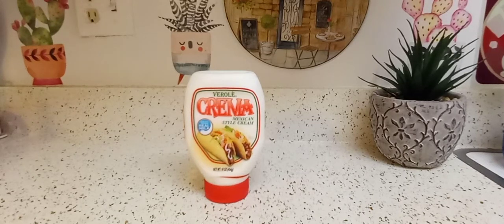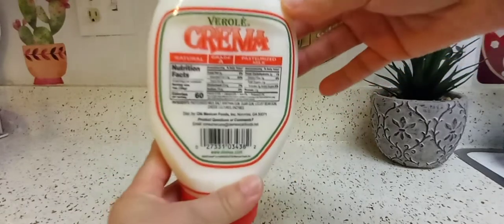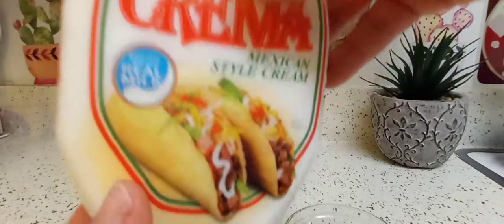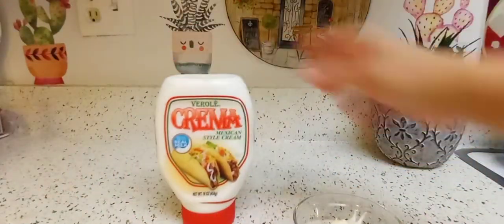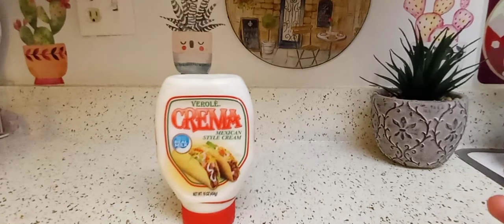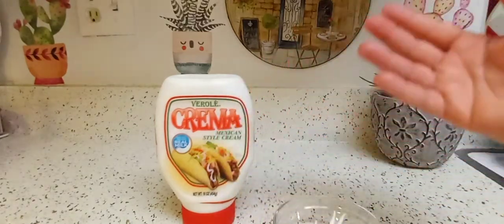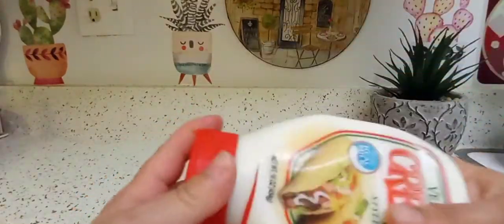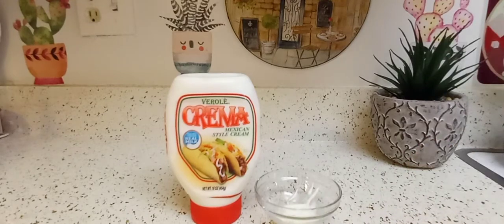Verolé Mexican Crema review